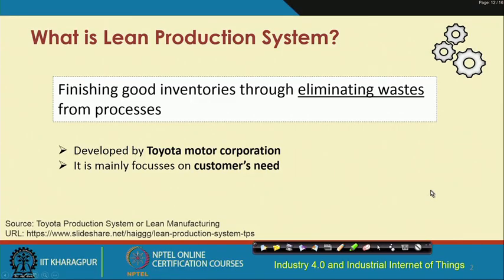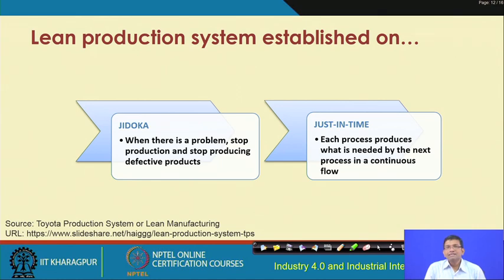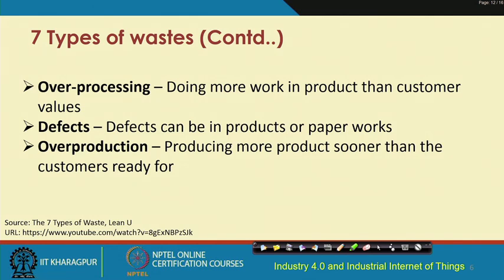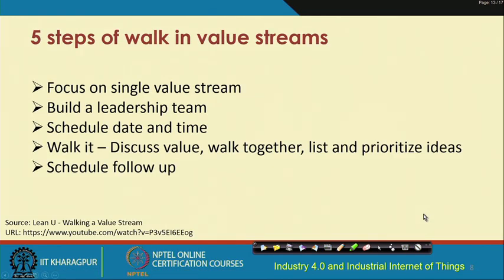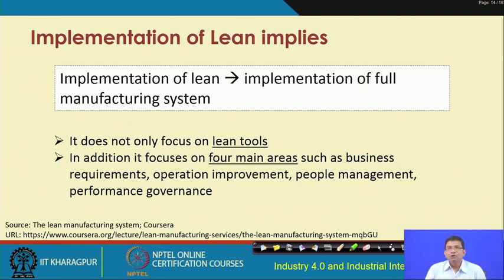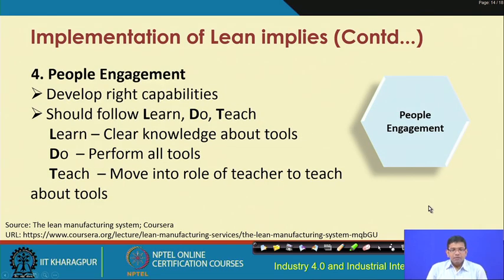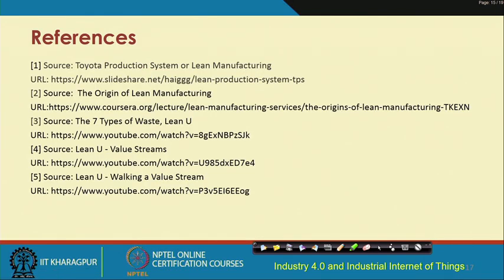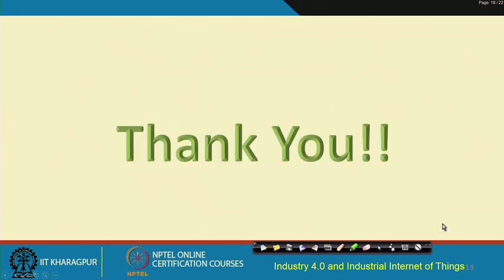Lecture 08 : Industry 4.0: Lean Production System